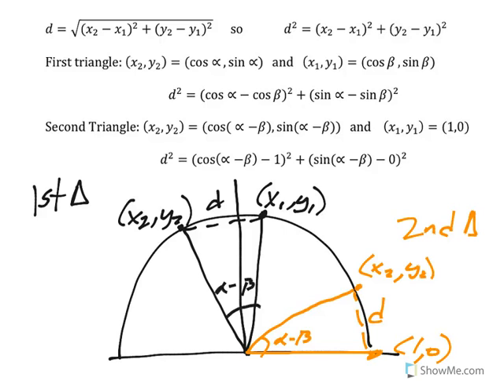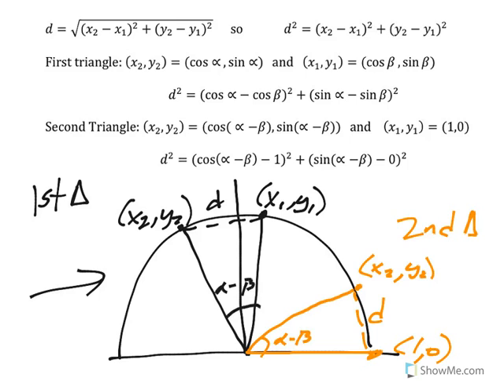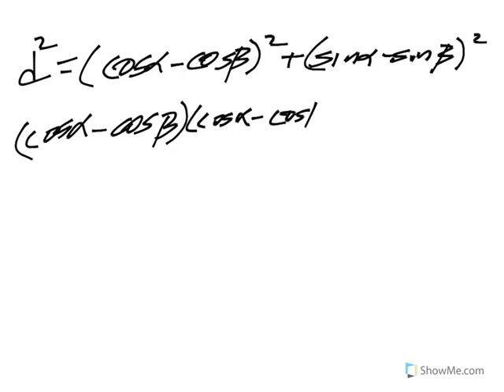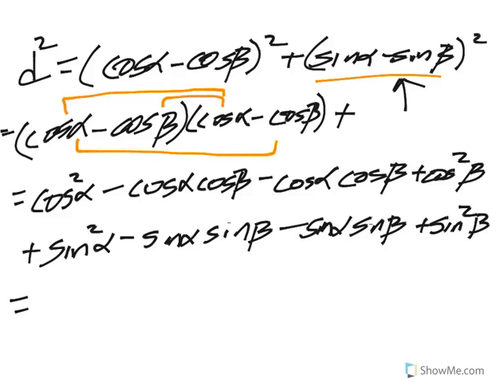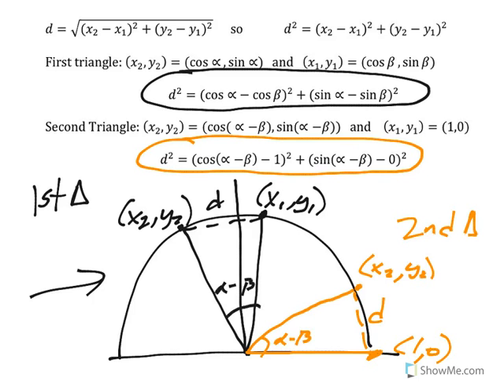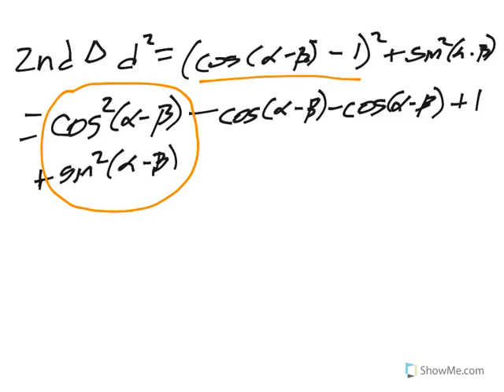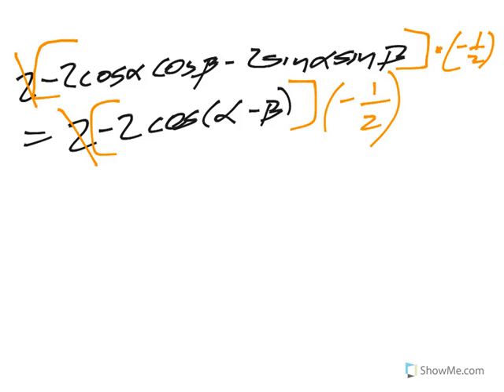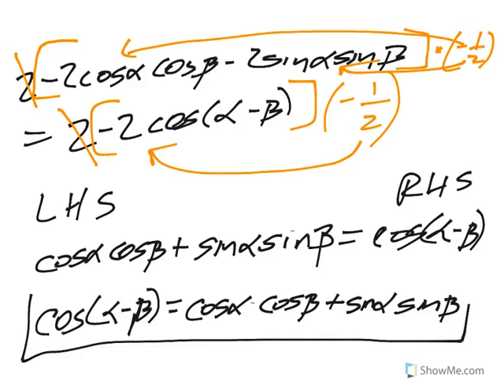Cosine of Difference Derivation Part 2